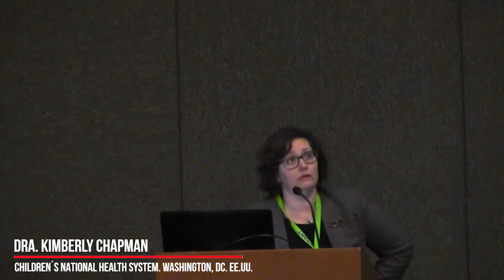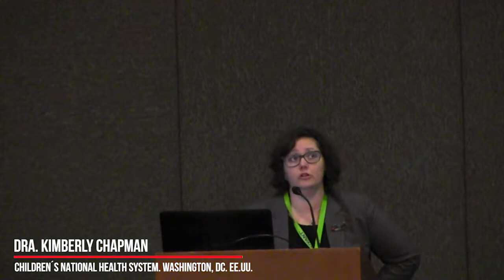Diagnóstico y tratamiento de acidemias orgánicas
- Dra. Kimberly Chapman